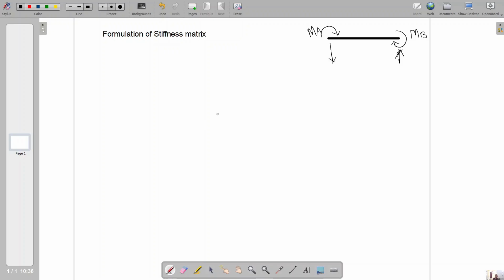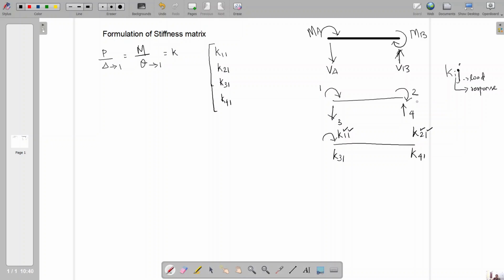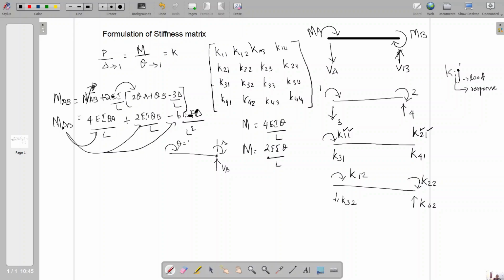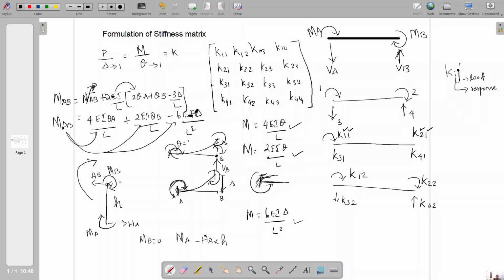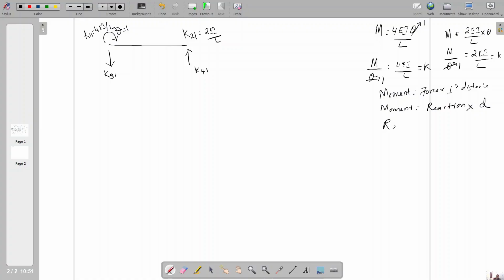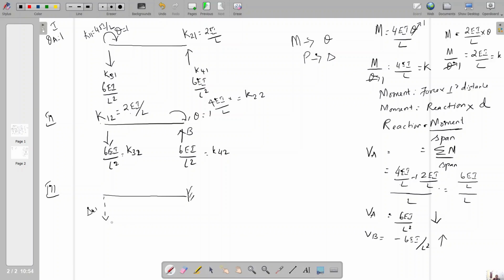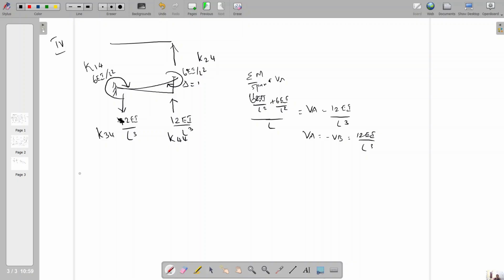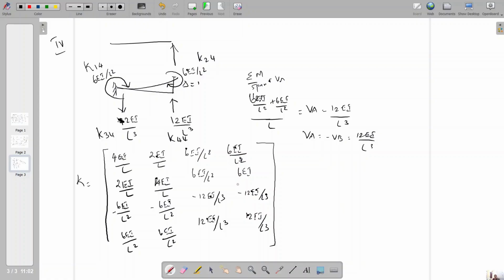stiffness matrix formulation 1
structural analysis-stiffness matrix formulation with moment and vertical reactions